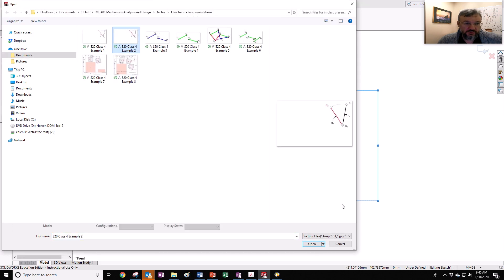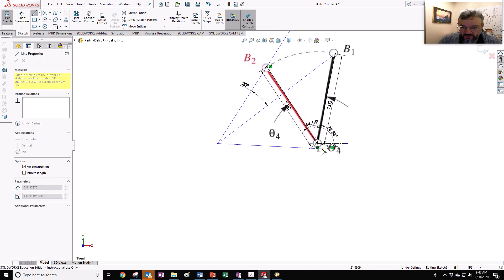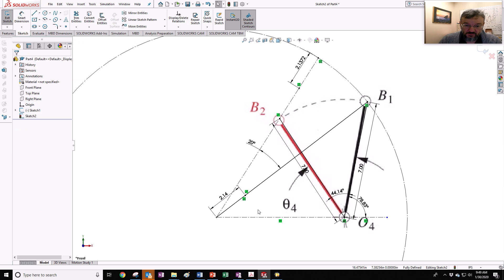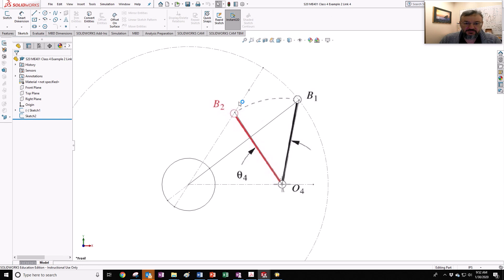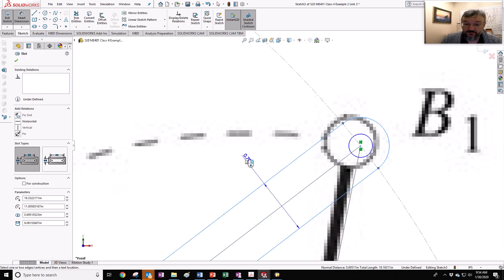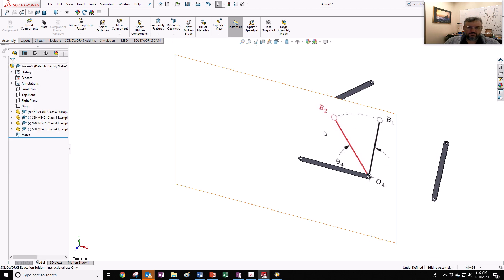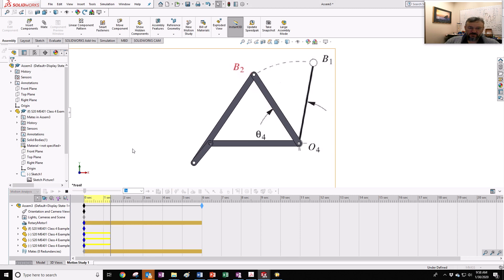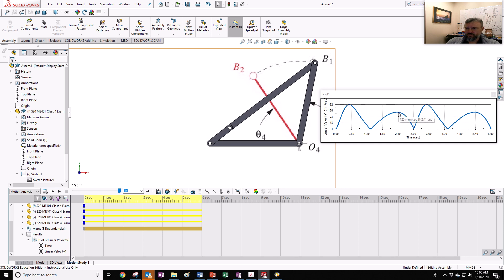Mechanisms: Quick Return Mechanism Synthesis with SolidWorks Example (S20 ME401 Class 4)